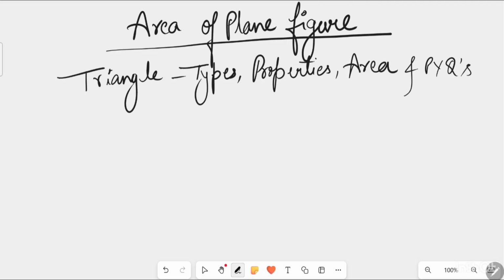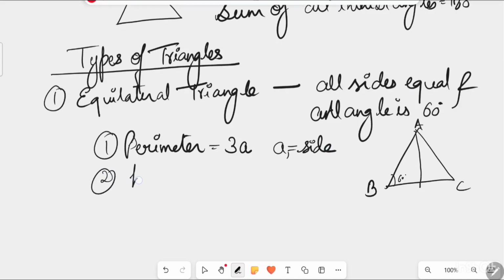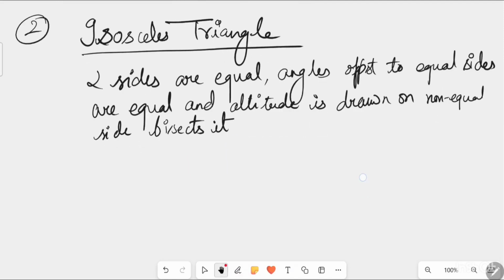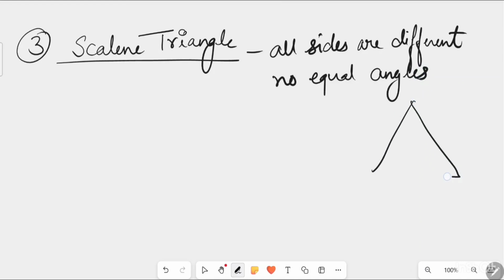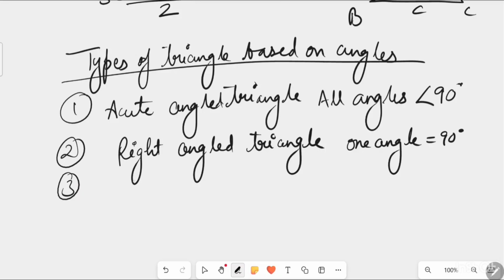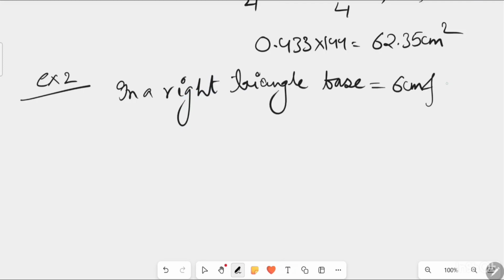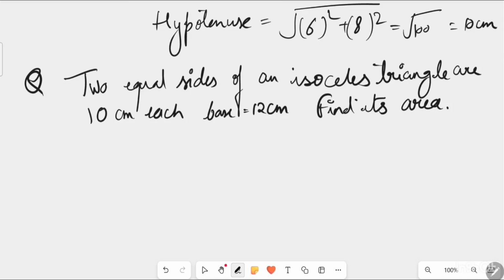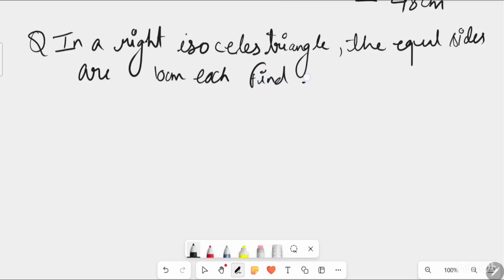🔹 All About Triangles | Types, Area & PYQs | TGT& KVS Maths 2025 | Conceptify#tgtpgtexam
Topic: Triangles – Types, Properties & Area (with PYQs)
📚 Exam Focus: TGT / KVS / DSSSB / Super TET / CTET Maths
In this video, Swati from Conceptify Chemistry & Maths explains the complete concept of Triangles — including their types, properties, area formulas, and important previous year questions (PYQs) asked in TGT Maths exams.
💡 In this video, you’ll learn:
✅ Types of triangles (based on sides & angles)
✅ Formulas for equilateral, isosceles, right, and scalene triangles
✅ Heron’s formula explained
✅ Easy tricks to remember area formulas
✅ Solved TGT PYQs step-by-step
🎯 PTA Method Used:
P → Point (Concept clarity)
T → Trick (Smart formula & short tip)
A → Application (Solved examples + PYQs)
📘 Useful for:
KVS | NVS | DSSSB | Super TET | CTET | TGT PGT Maths | Class 9–10 Geometry